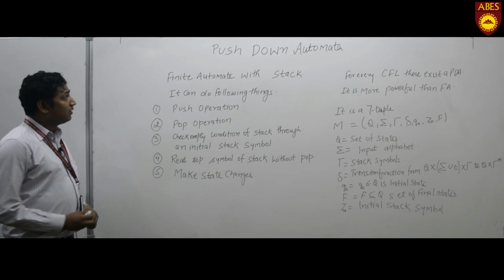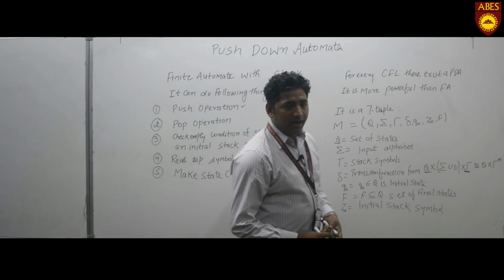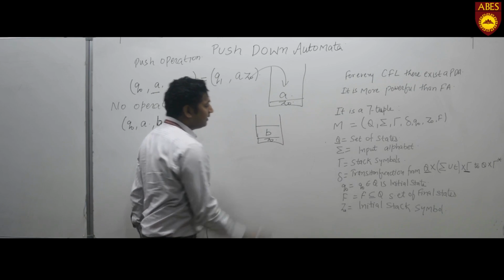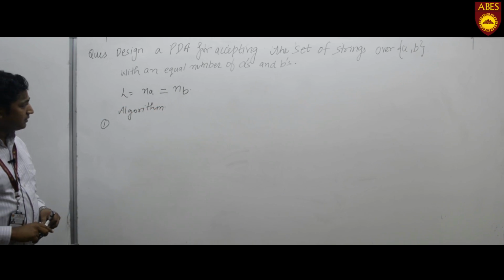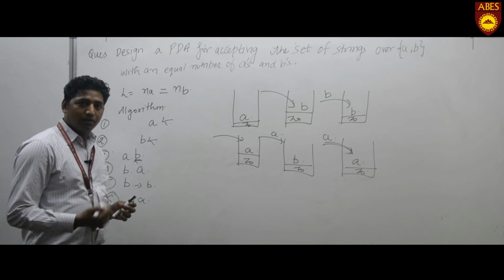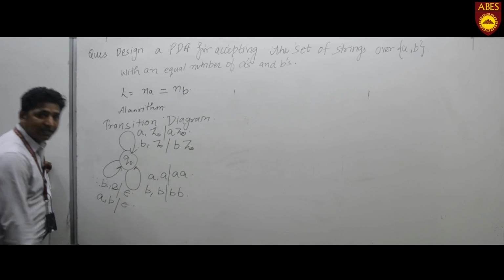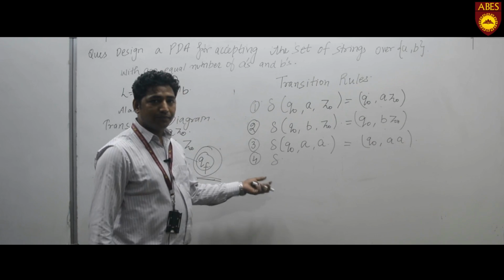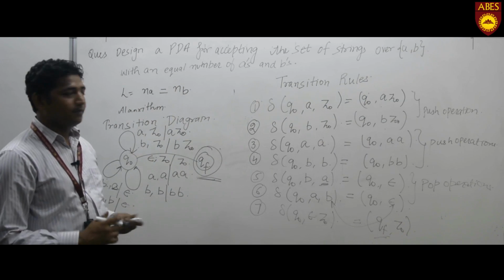Push Down Automata by Mr. Ravi Kumar [Theory of Automata & Formal Languages]